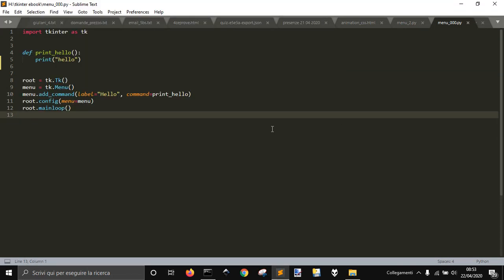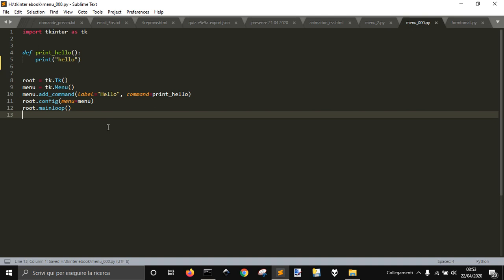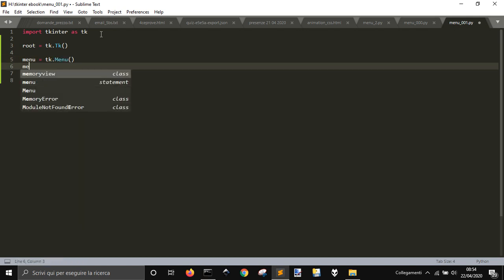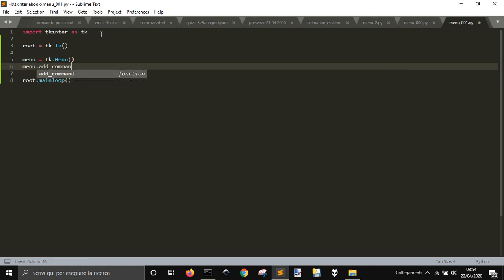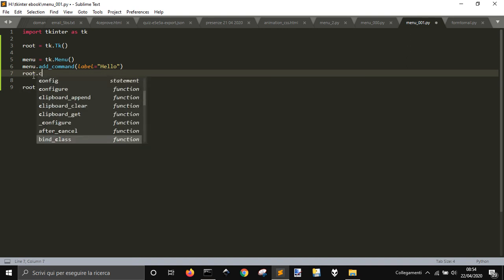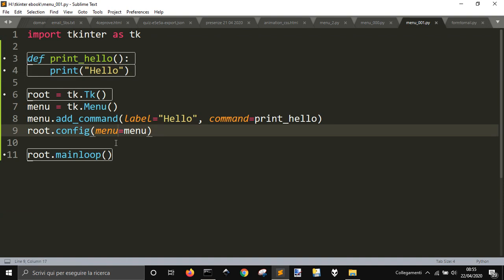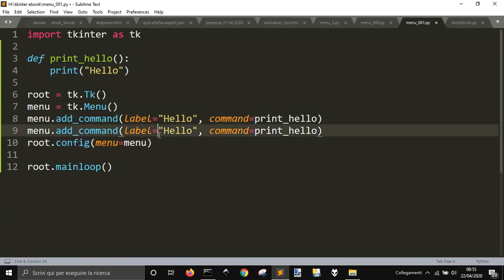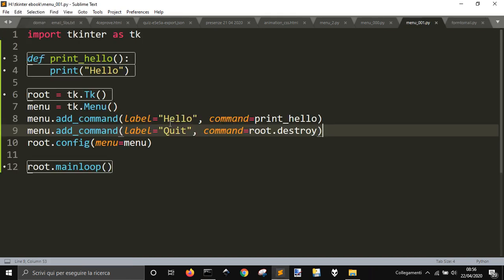Add a menu with Tkinter